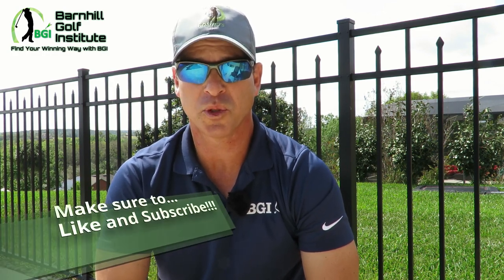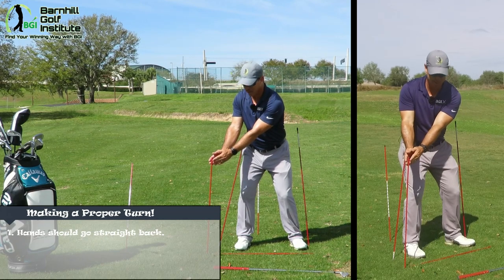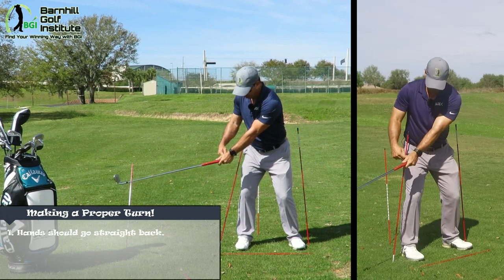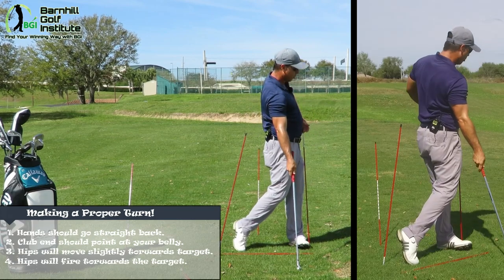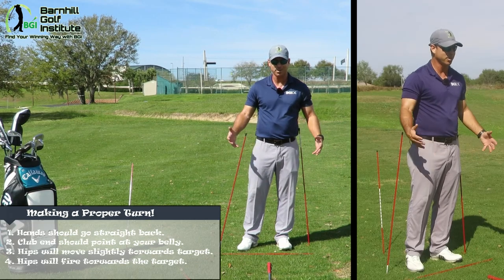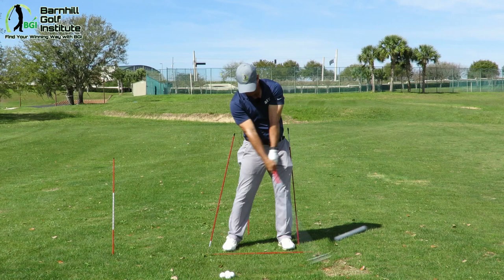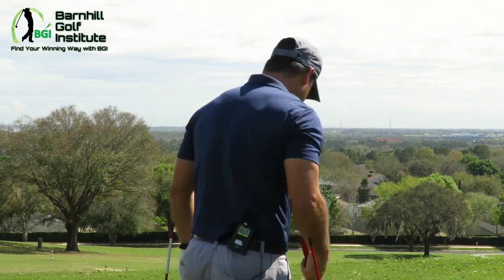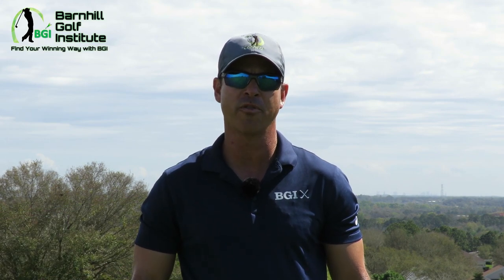Hip Action! - Making a Proper Turn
Neil Barnhill of BGI discusses and demonstrates the details of making a proper golf turn and using your hips to start your swing.  Every great swing starts with the hips and understanding their importance will lead to lower scores and more fun on the course.